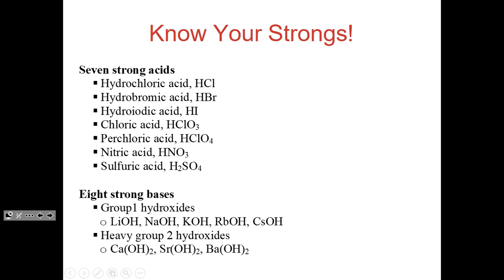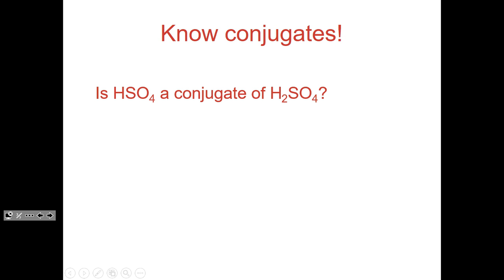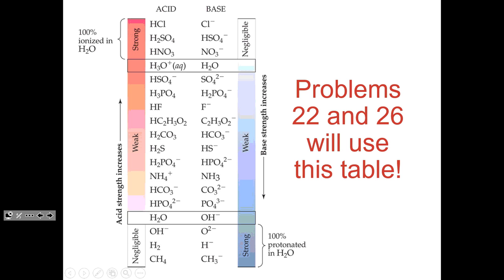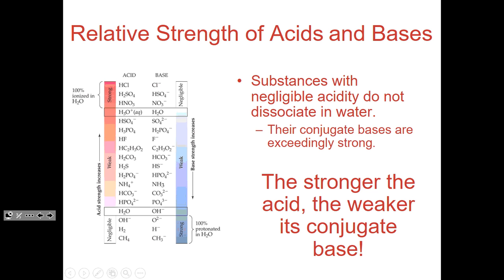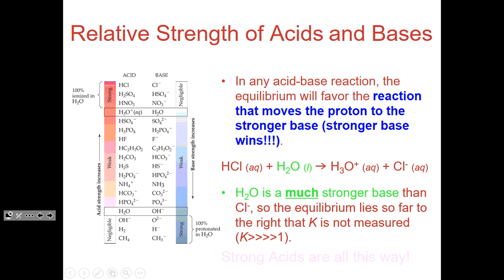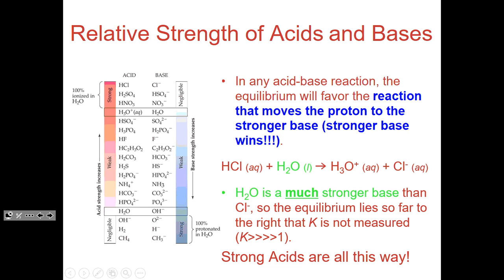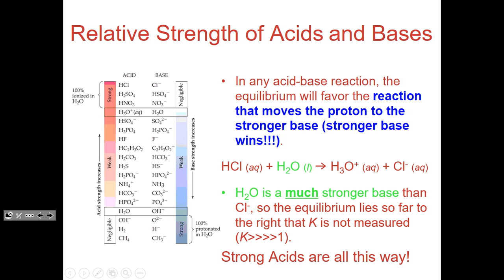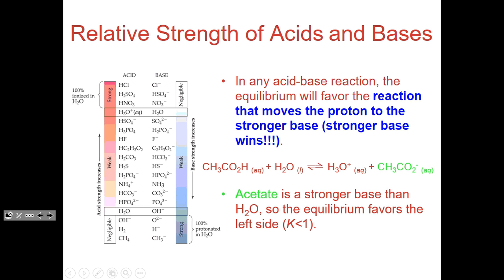AP Chapter 16 Day 1 Note Discussion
Discussion of Day 1 Notes